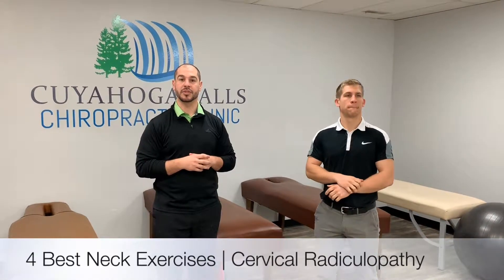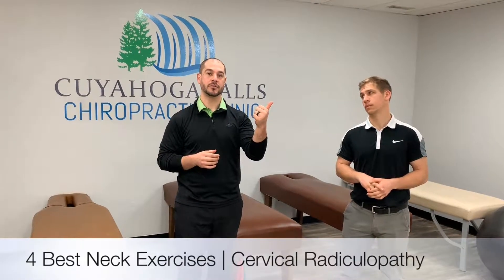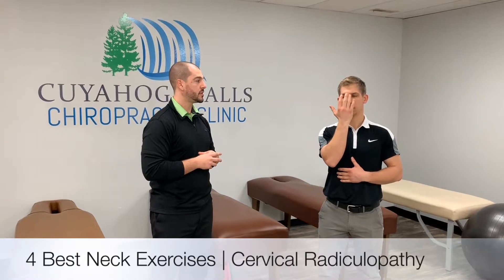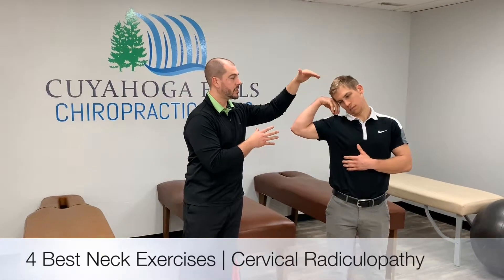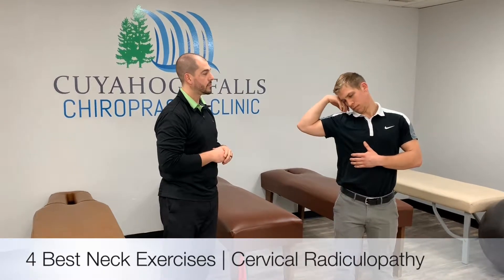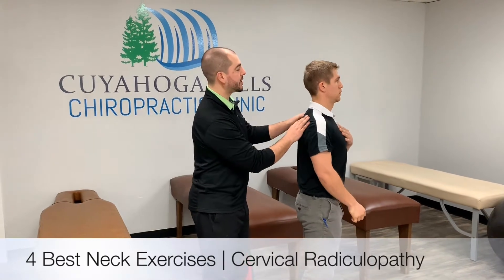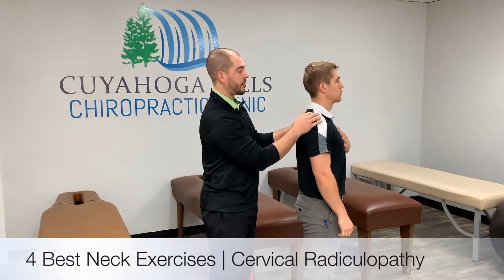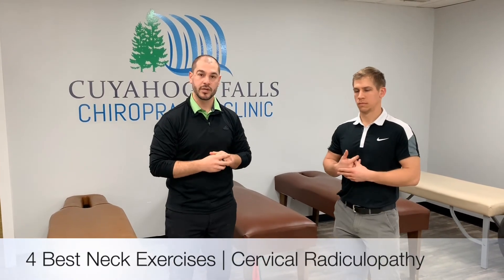4 Best Neck Exercises | Cervical Radiculopathy | Nerve Flossing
Dr. Ryan Meehan from Cuyahoga Falls Chiropractic in Northeast Ohio demonstrates the 4 best neck exercises for cervical radiculopathy.  The exercises in this demonstration are nerve flossing of the radial, median and ulnar nerves, along with cervical retractions.